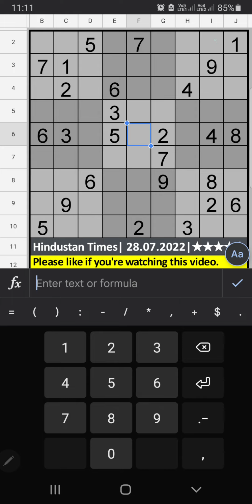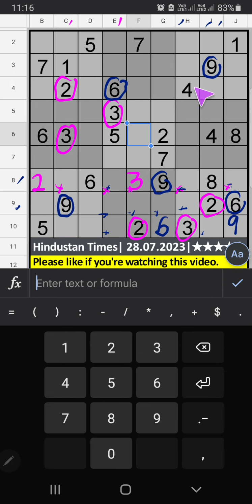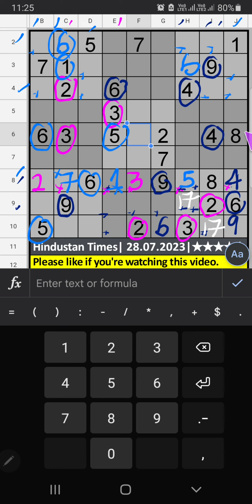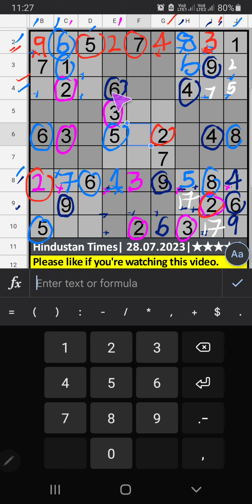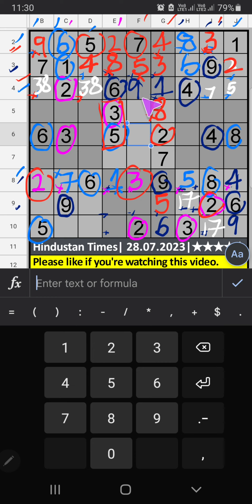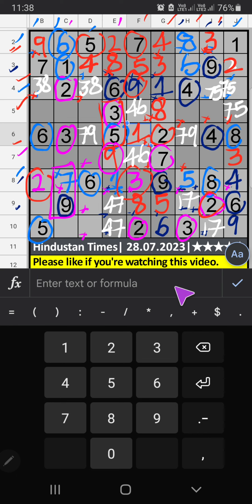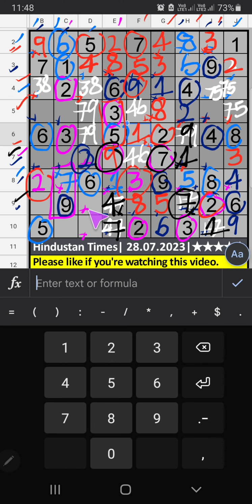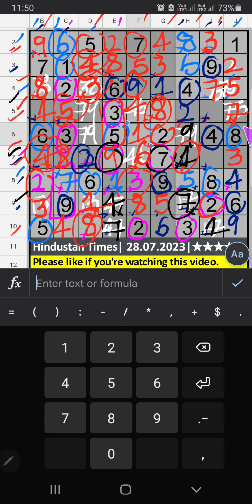🔴 Hindustan Times 5-Star Sudoku Answer | Step-by-Step Solution | 28.07.2023 | Level ★★★★★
Today Hindustan Times​​​ Sudoku​​​ 5 Star Step-by-Step Solution for July 28, 2023 |
Difficulty Level ★★★★★